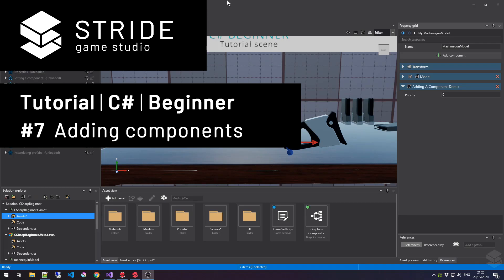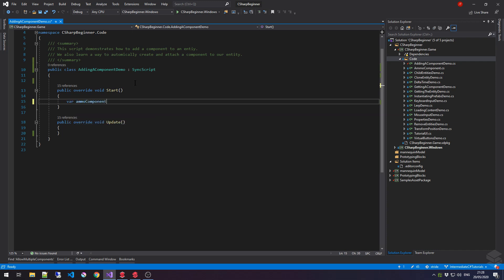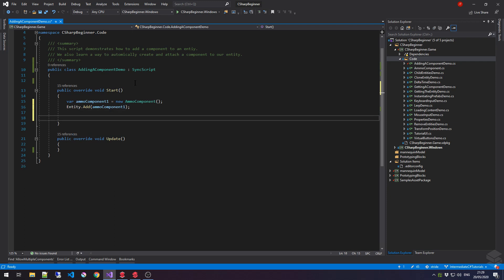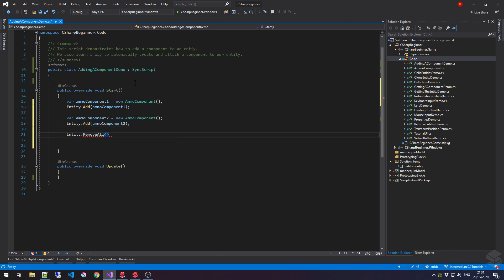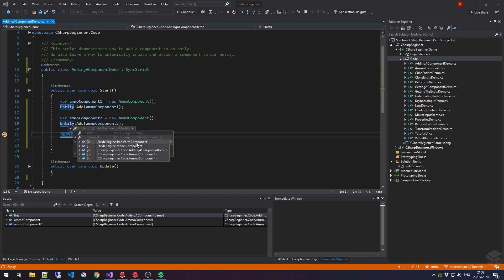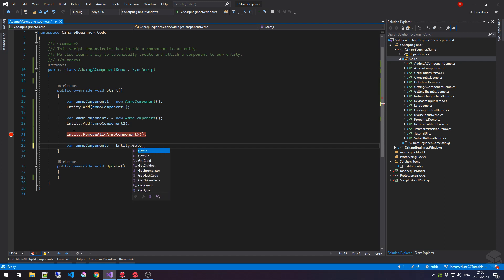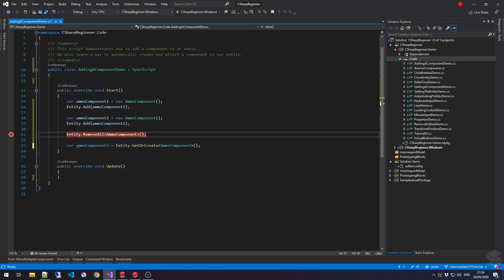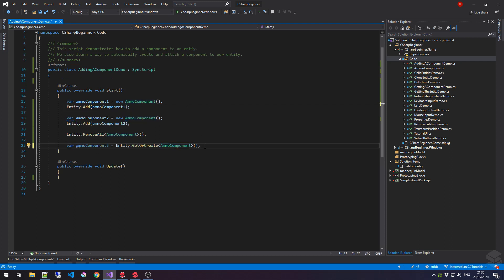Stride tutorial | C# beginner #7 | Adding components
In this tutorial, we learn how to add components to an entity.